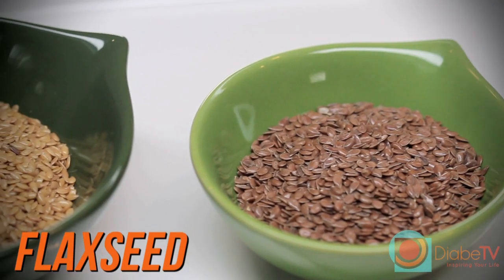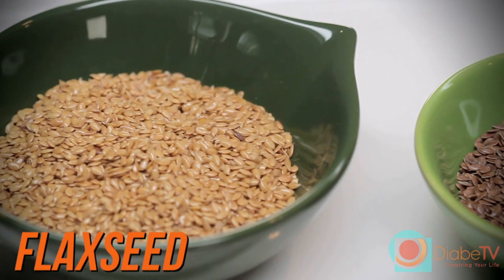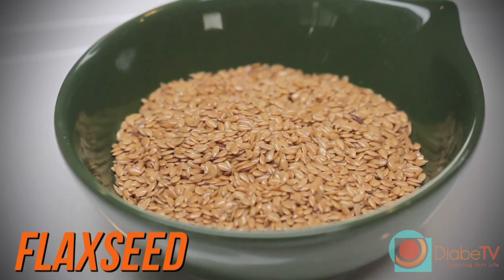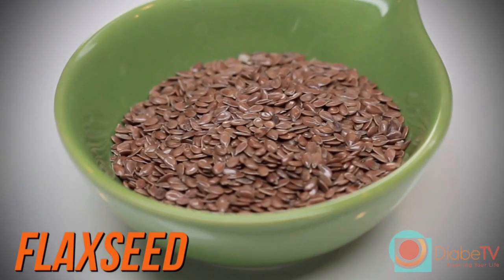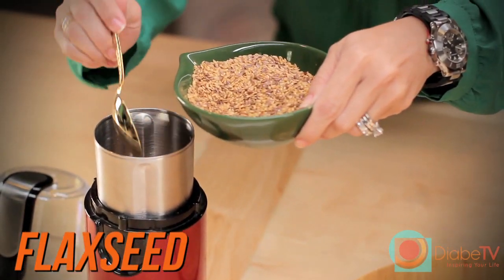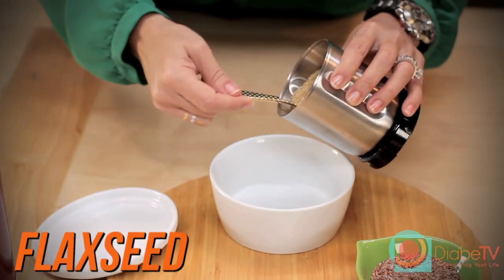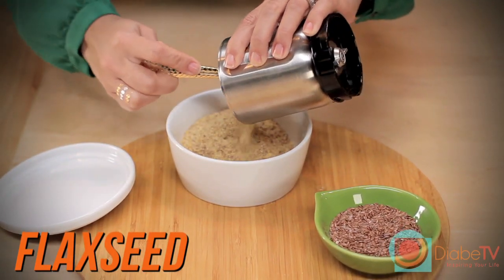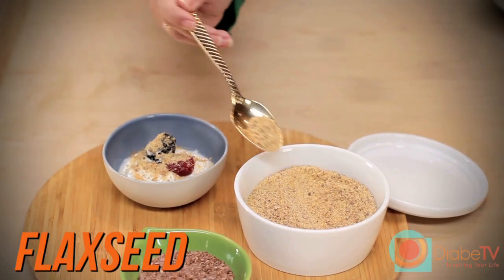Top Benefits of Flaxseed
Brown or Gold Flaxseed? The true is that both varieties have the same nutritional values. In this video we tell you the benefits of Flaxseed for diabetic people, we give you recommendations for buying it and we tell you how to use it properly. To learn more about the benefits of Flaxseed check for great articles about healthy lifestyle and diabetes. Enjoy!

Flaxseed tends to come in two different varieties: brown or gold, but their nutritional value is the same regardless of their color. For individuals who have diabetes, flaxseed can help regulate their blood sugar levels, improve kidney function and reduce the risk of heart disease.

When purchasing flaxseed, make sure to buy it whole and not already groun-ded. Flaxseed should be stored in a cool dry place away from the light, or al-ternatively keep frozen where it will retain its nutritional properties for up to a year. When you plan on using flaxseed, ground the amount you need for a week using a food processor, blender or coffee grinder. Then store it in a clo-sed container in the refrigerator, and use as needed. Finally, make sure to ne-ver roast or heat flaxseed, as it will lose its nutritional value.

Flaxseed is an incredibly versatile food; here are just a few ways you can incor-porate it into your meals:
● Add it to cereal
● Combine it with any type of yogurt